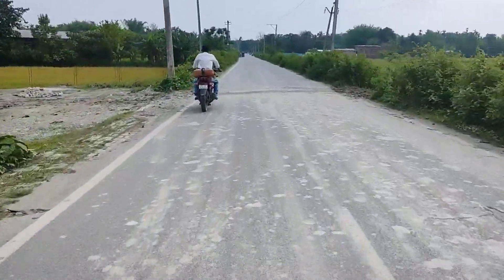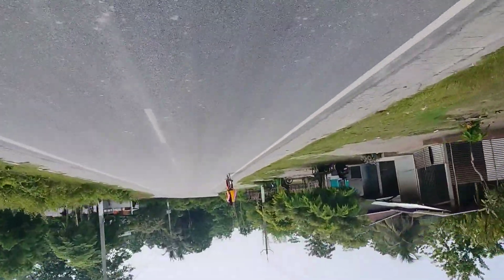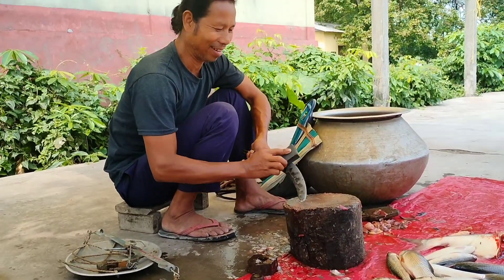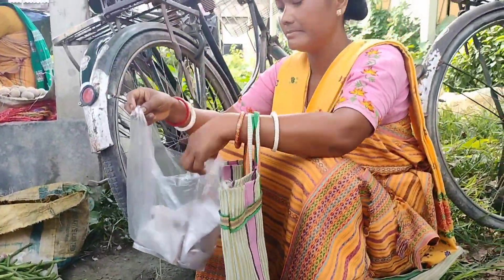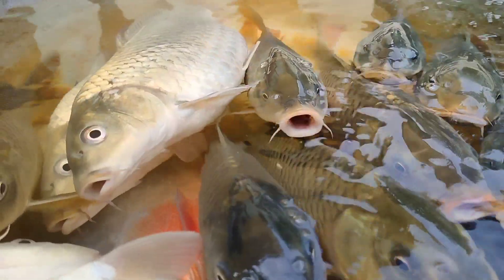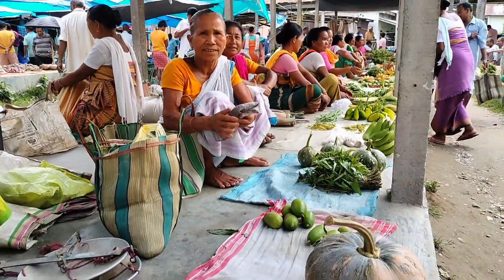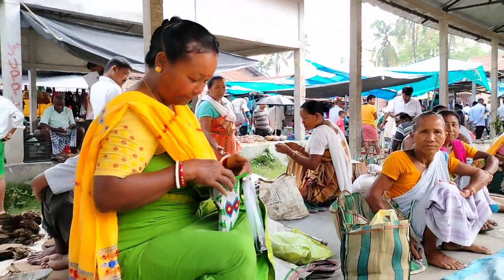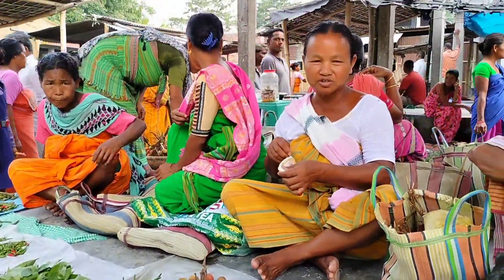SUPER MARKET// NORTH EAST INDIA VILLAGE MARKET//ASIA'S BIGGEST FOOD MARKET:ADA ALFRED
SUPER MARKET
North East India Village Market
Asia's biggest food market